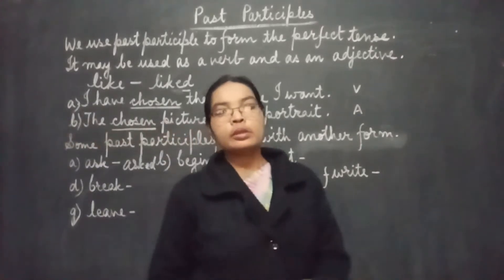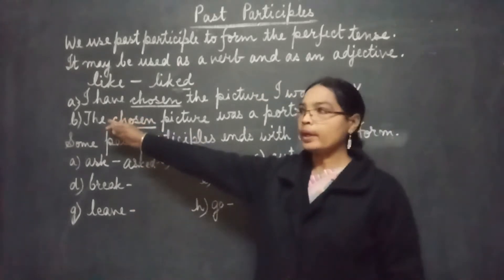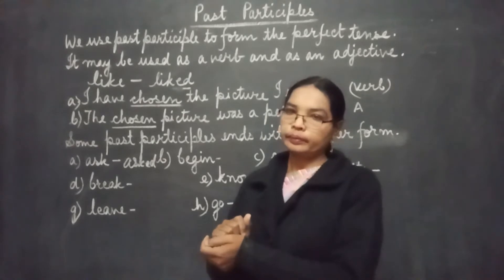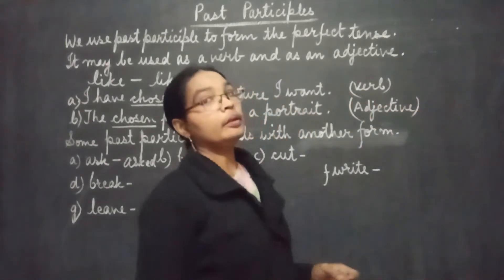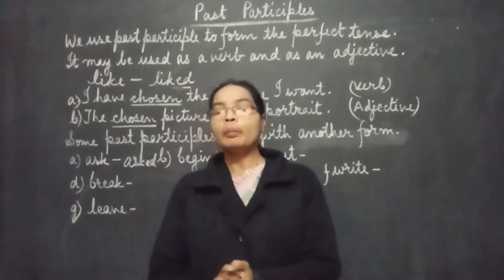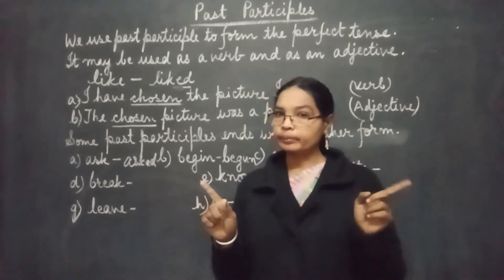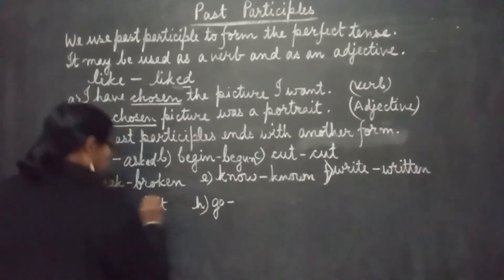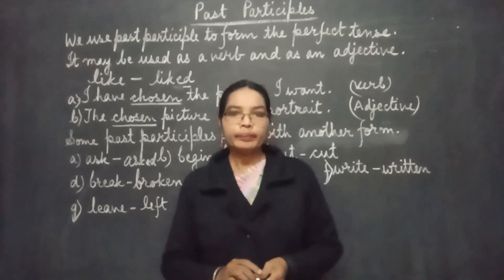Cl-6 Eng. Grammar L-12 (Past Participles)